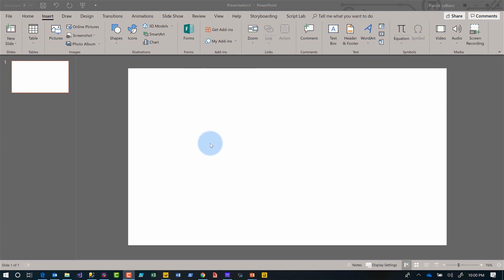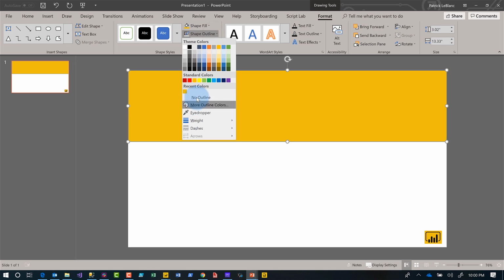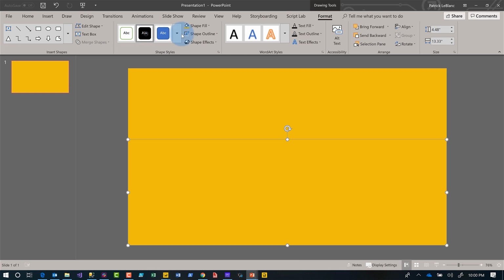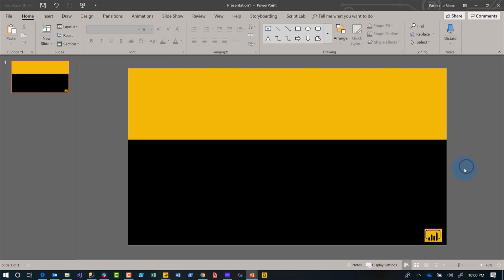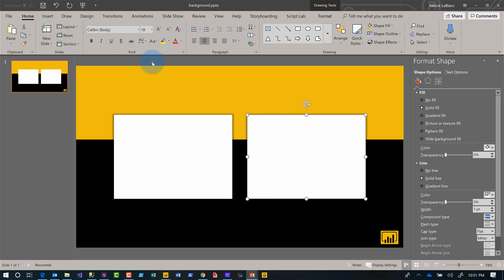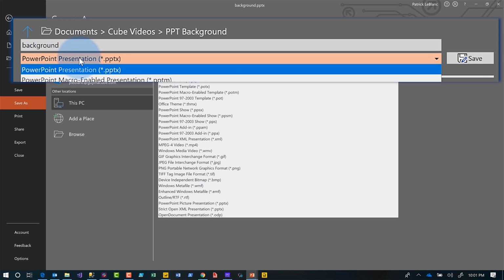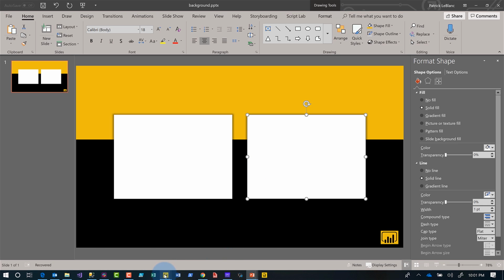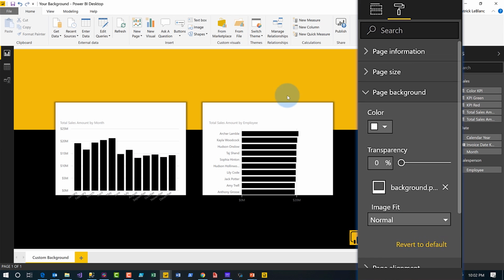Make your Power BI report POP with a custom background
Is your report plain or bland? Patrick shows you how you can easily make your Power BI report pop with a custom background. It's as easy as just getting PowerPoint and drawing some shapes.